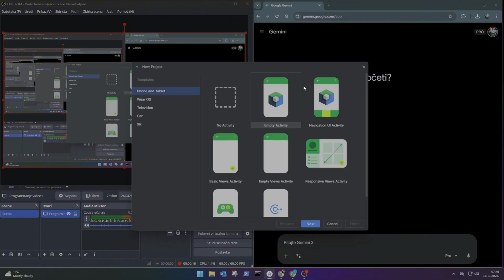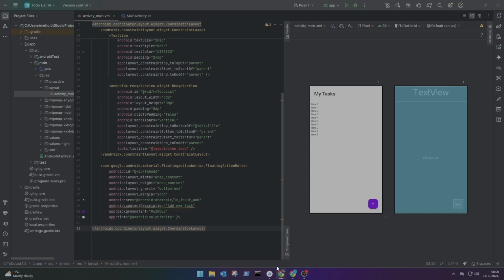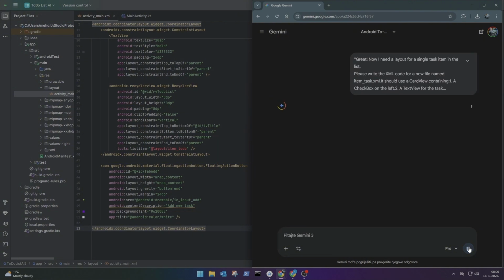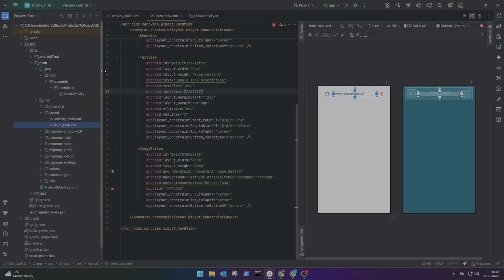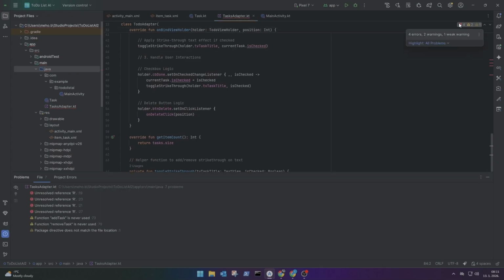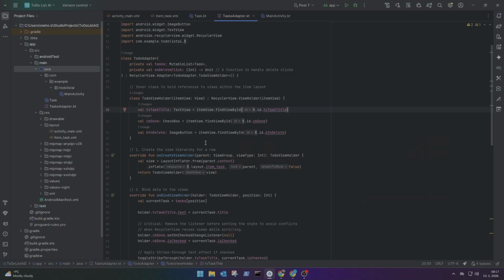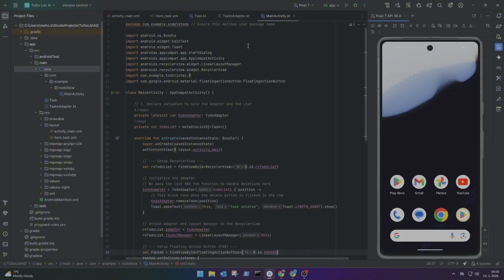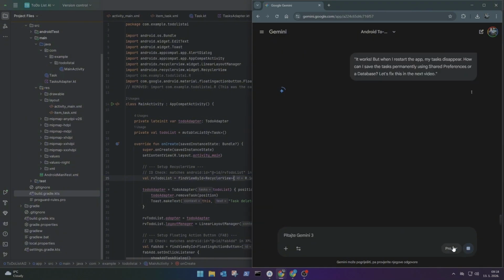Built a To-Do List App with Gemini AI in 10 Minutes! Part1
In this video, I show you how to build a fully functional Android App using Android Studio and Google Gemini AI. This is Part 1 of our "To-Do List App" series.

Even if you are a beginner, you can follow along! We use Gemini to generate the Kotlin code, create the TaskDao and AppDatabase, and design the UI, making app development faster and easier in 2026.

🚀 IN THIS VIDEO (Part 1):
- Setting up the Android Studio project
- Designing the XML Layout (UI) for our To-Do List
- Asking Gemini for the best code structure (MainActivity, TaskDao)
- Running the app on the Android Emulator

This tutorial is perfect for anyone who wants to learn Android Development with the power of Artificial Intelligence.